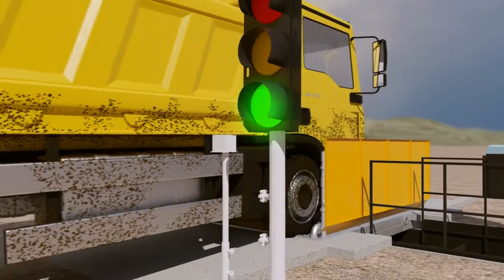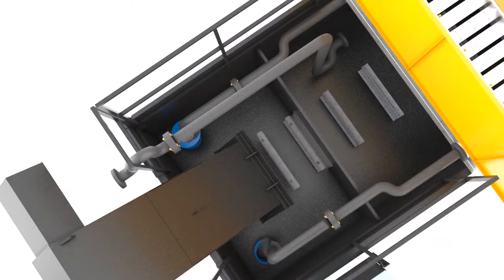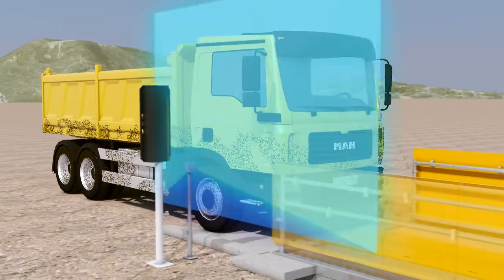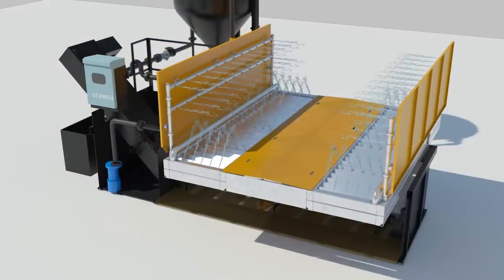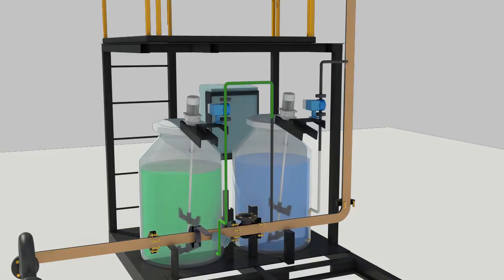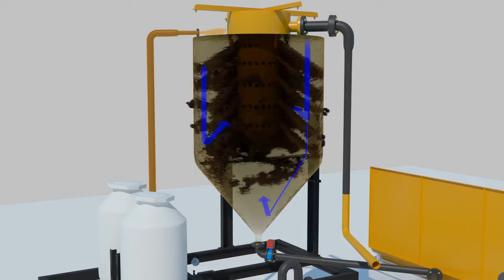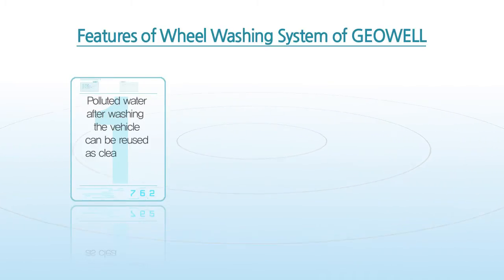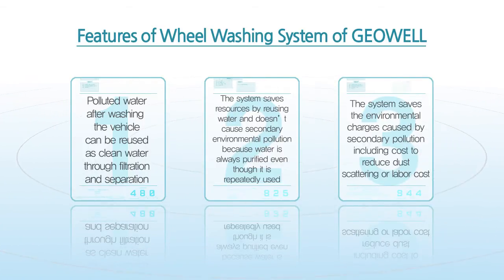Geowell wash GWC combined type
This is Geowell's specialized wheel washer system.

Polluted water after washing the vehicle can be reused as clean water through filtration and separation.

The system saves resources by reusing water and doesn’t cause secondary environmental pollution because water is always purified even though it is repeatedly used.

The system saves the environmental charges caused by secondary pollution including cost to reduce dust scattering or labor cost.